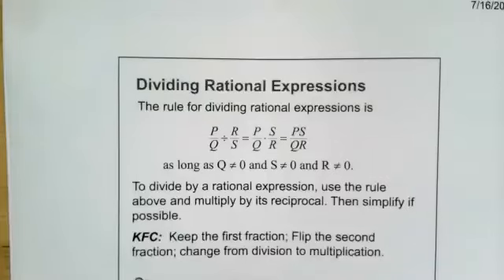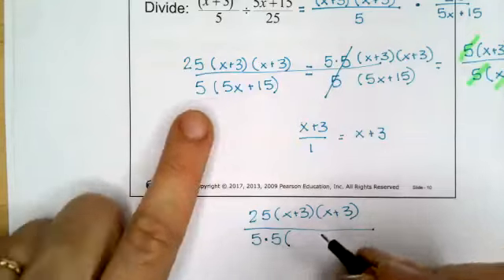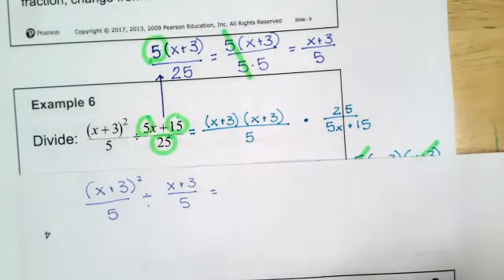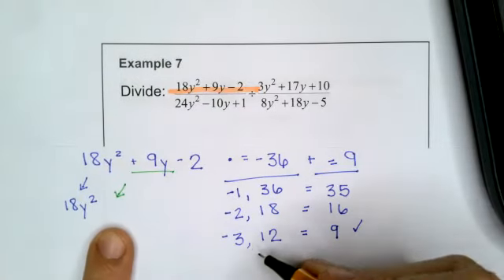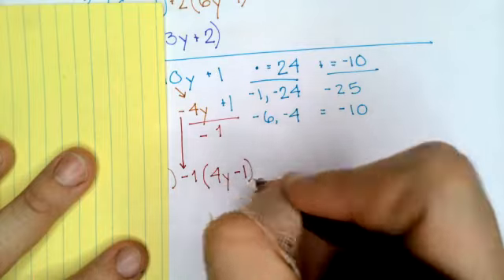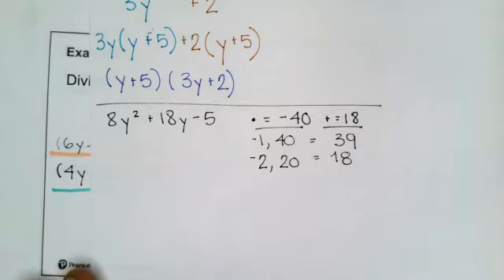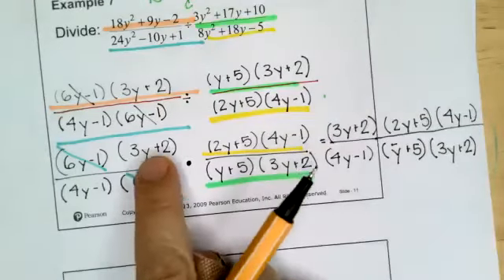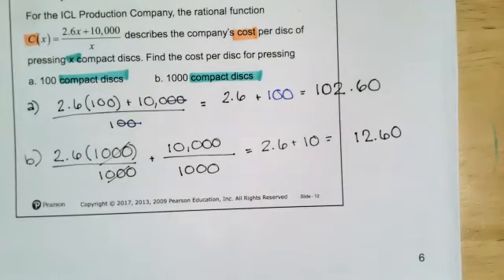Lecture 6.1 part 2 of 2 Monday, November 14, 2022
Dividing Rational Expression